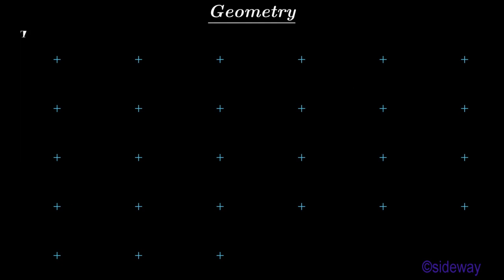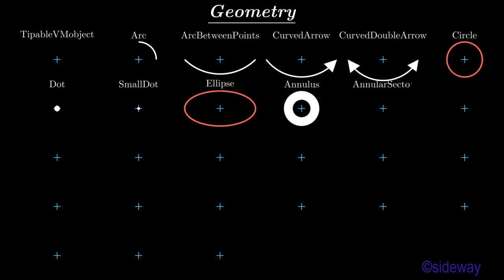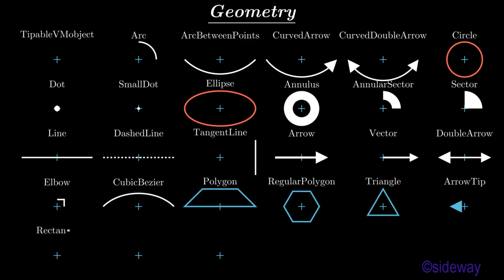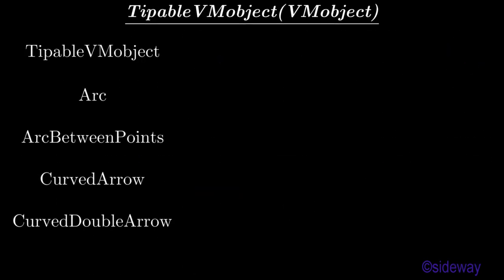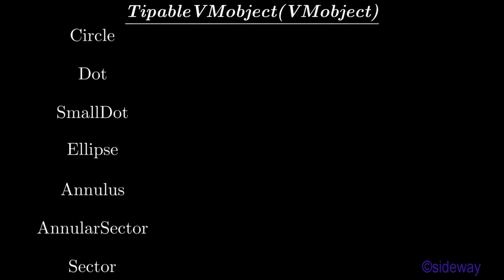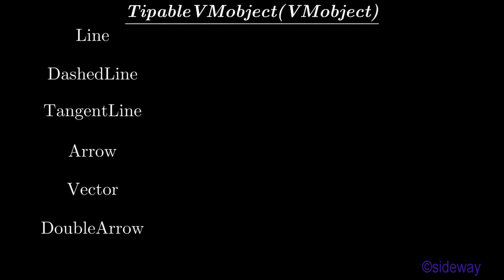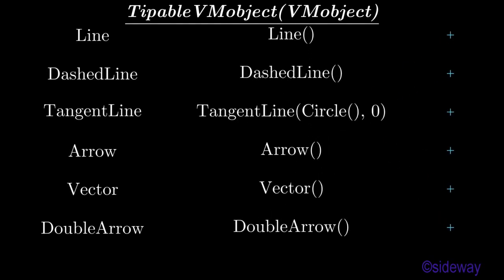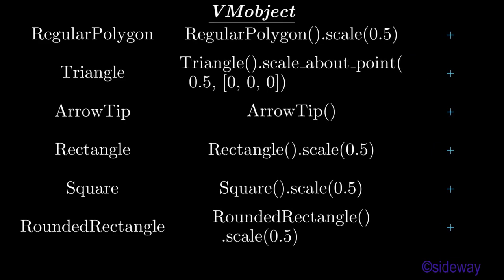basic-manim.210301551v0_geometry001a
Chapters:
00:00 Start Screen
00:14 Geometry: Plane geometric shape. TipableVMobject and VMobject.
01:05 TipableVMobject: TipableVMobject, Arc, ArcBetweenPoints, CurvedArrow, and CurvedDoubleArrow.
01:24 TipableVMobject: Circle, Dot, SmallDot, Ellipse, Annulus, AnnularSector, and Sector.
01:38 TipableVMobject: Line, DashedLine, TangentLine, Arrow, Vector, and DoubleArrow.
01:51 VMobject: Elbow, CubicBezier, and Polygon.
02:07 VMobject: RegularPolygon, Triangle, ArrowTip, Rectangle, Square, and RoundedRectangle.
02:24 End Screen